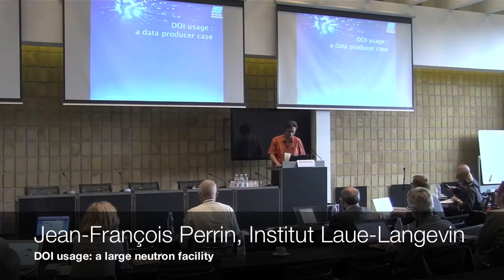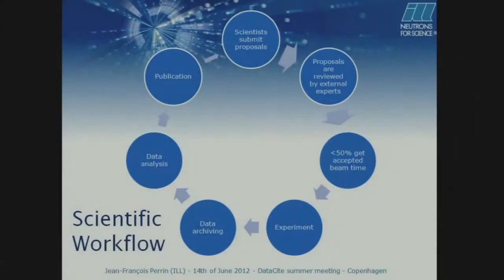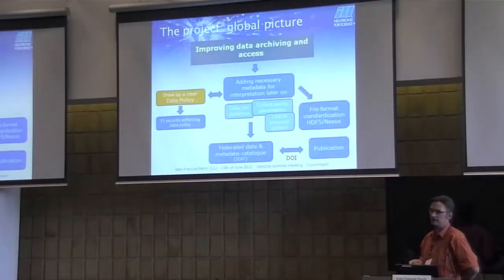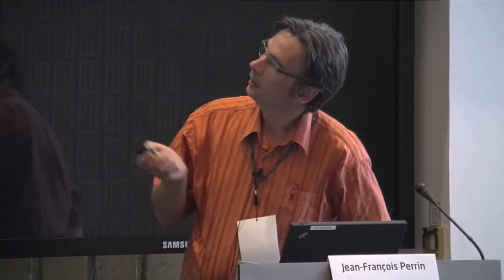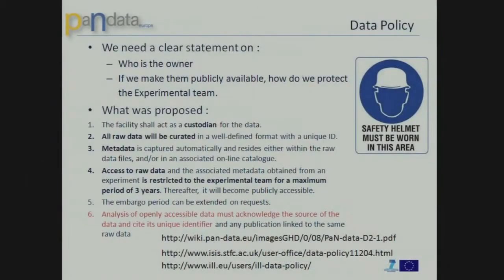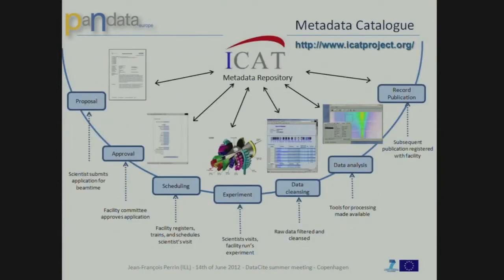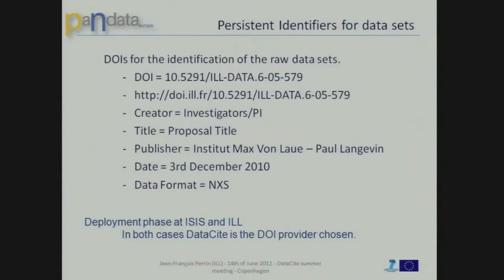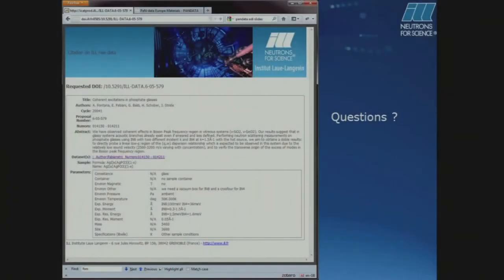Jean-François Perrin, Institute Laue Langevin at DataCite summer meeting 2012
DataCite summer meeting 14. June 2012 at the Technical University of Denmark

Session 3: Different flavours of use

Jean-François Perrin, l'Institut Laue-Langevin (ILL)
DOI usage : a large neutron facility